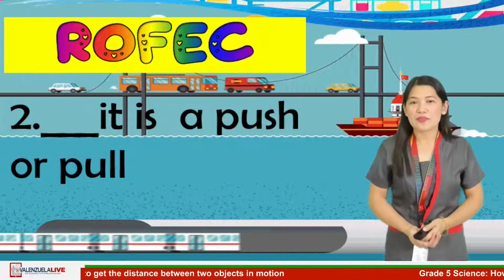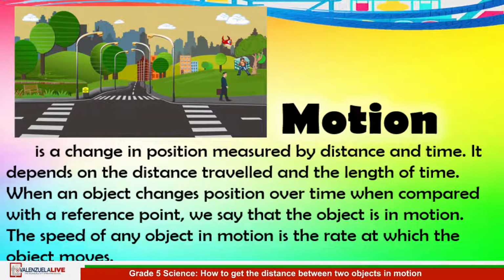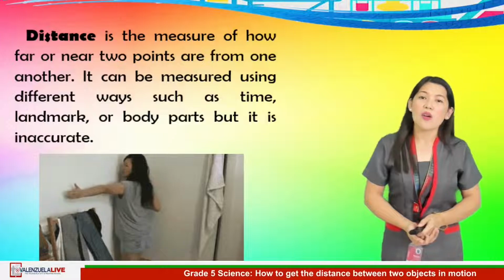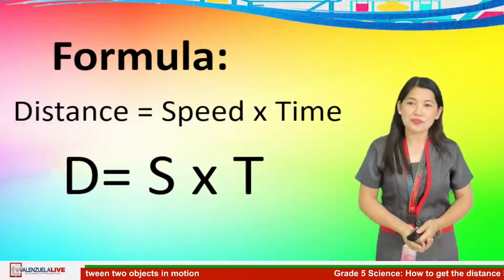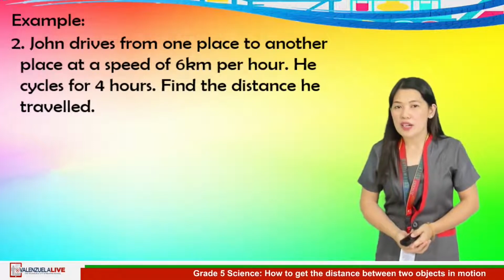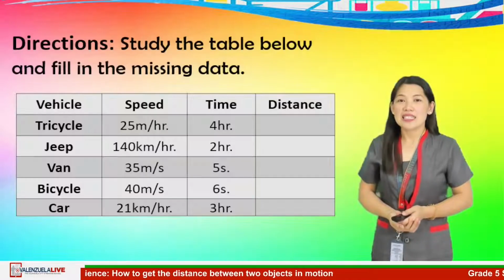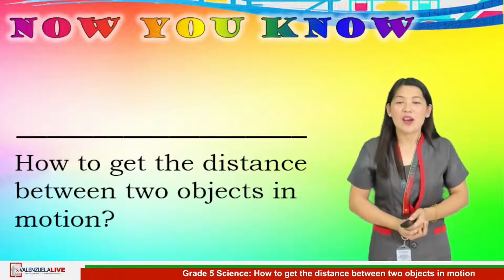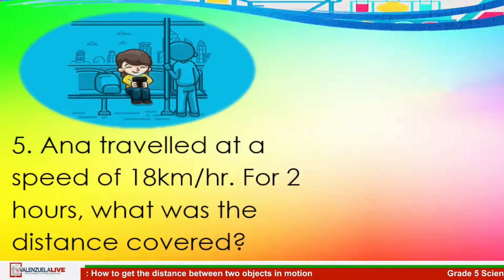GRADE 5 SCIENCE - HOW TO GET THE DISTANCE BETWEEN TWO OBJECTS IN MOTION